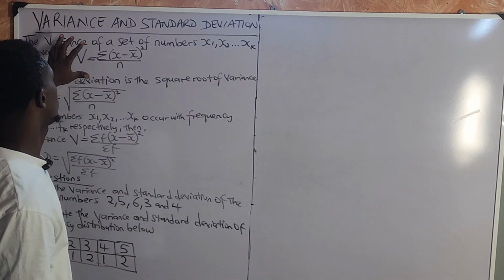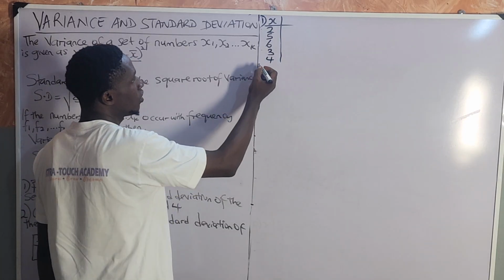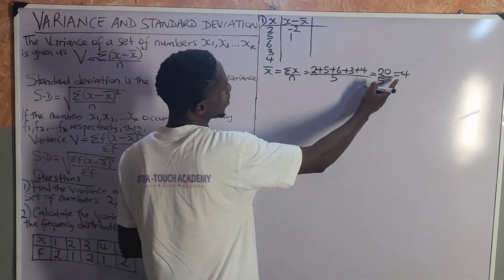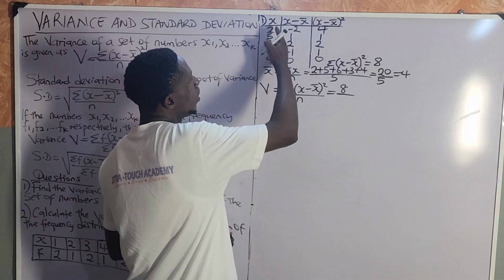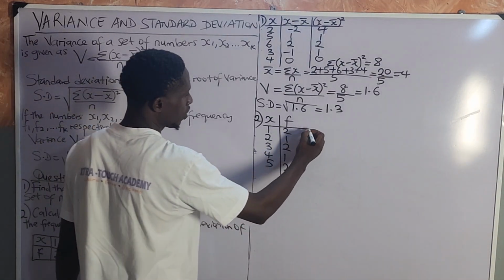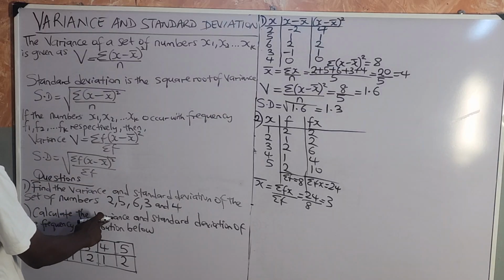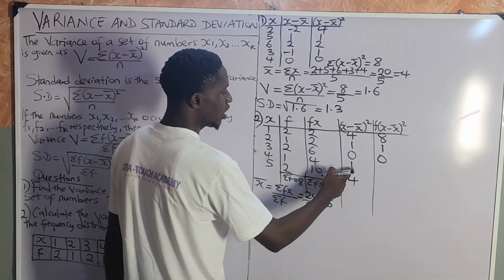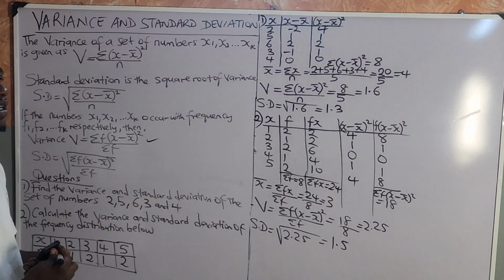Variance And Standard Deviation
This video explains how to solve variance and standard deviation formulas to solve ungrouped data problems.